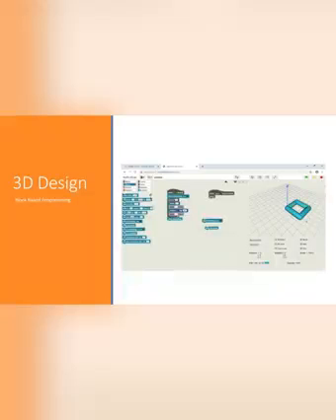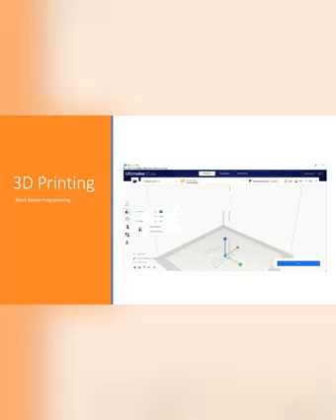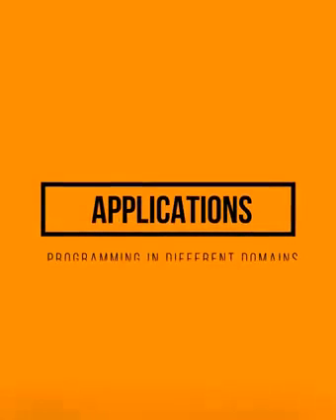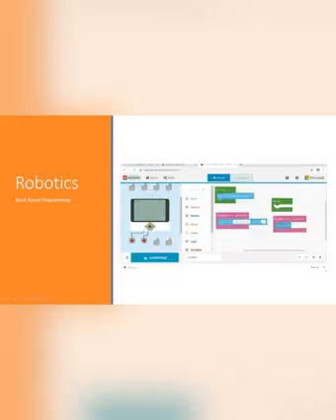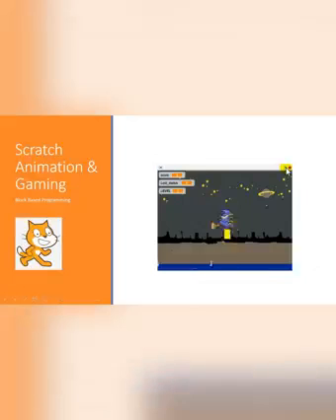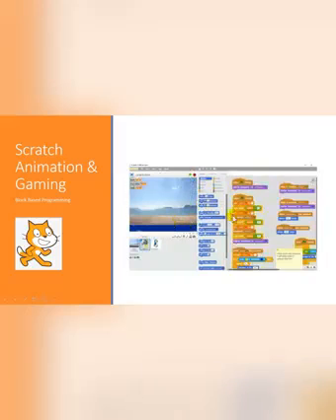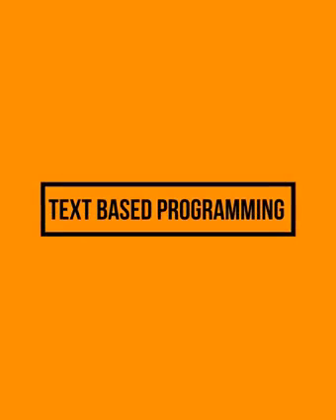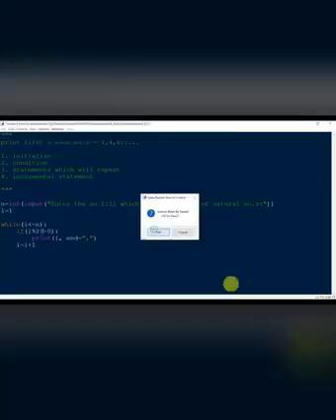3 D design, Aurdino Embedded programmingRobotics, Game Devoloper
3 D design, Aurdino Embedded programming
Robotics, Game Devoloper
Coding course for 7yrs+ kids @ just 499
9 courses in 1 - lifetime access - 16 hr content
Build websites-games-animations
Learn:
- Scratch – Build animations, Games, calculator, quiz system
- Python – Build programs
- Construct 3 – Build 3 professional games
- WordPress – Build websites (drag & drop) & go live for free
- HTML/CSS - Design & develop websites with coding
- 3D Design & Printing – Build 3D models with Programming
- Electronics & Robotics – Build Arduino/Lego programs and simulate them